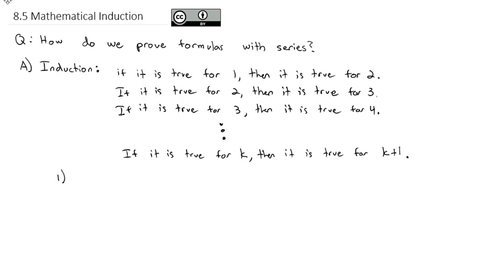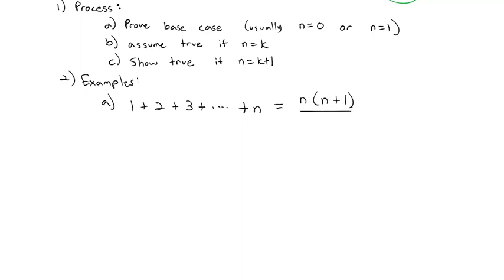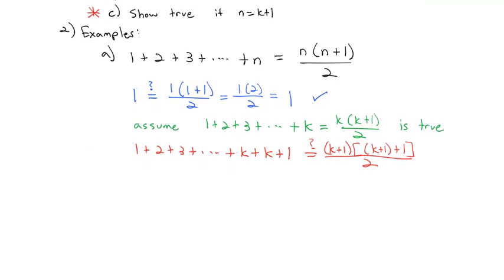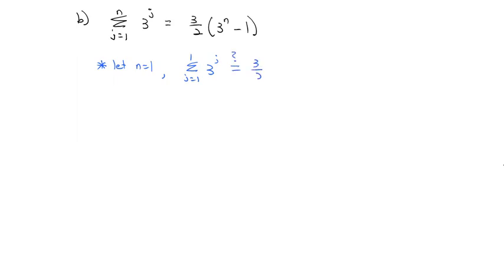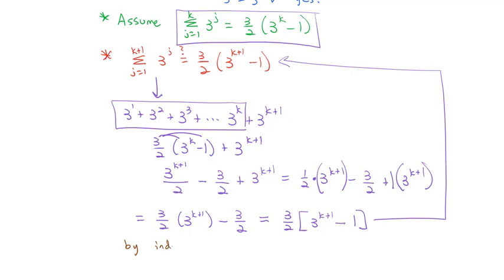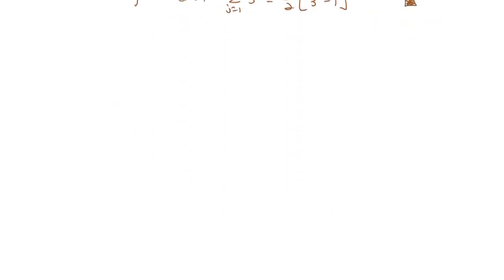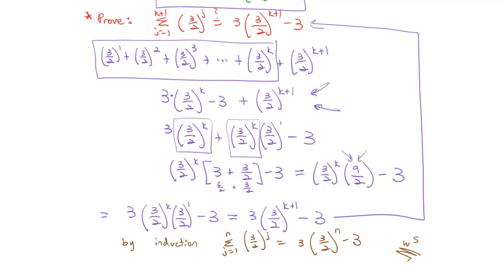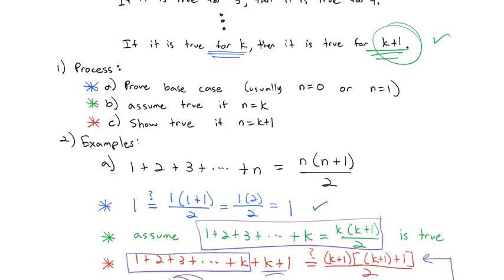8.5 Mathematical Induction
An introduction to induction along with three examples on using induction to prove a sum formula.